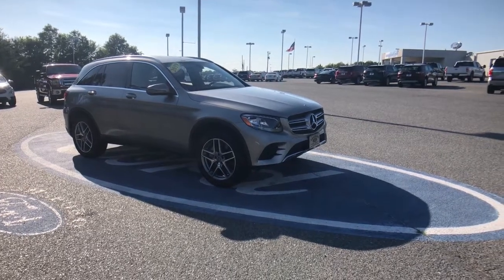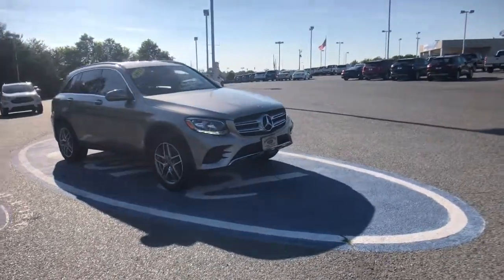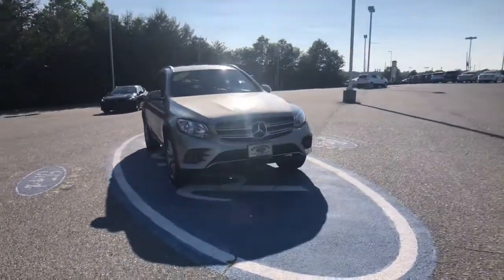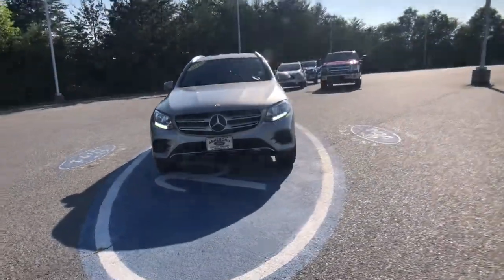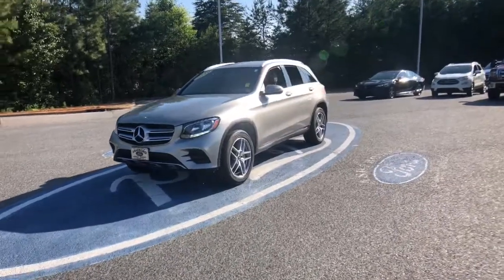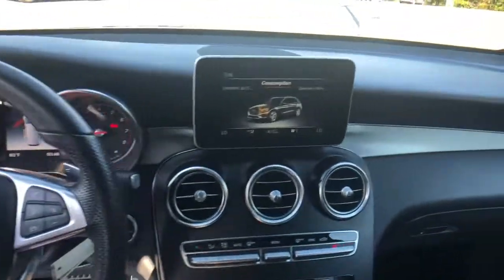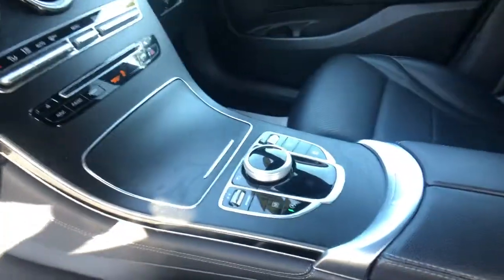2021 Ford F-150 Asheboro, Greensboro, Troy, Siler City, Triad, NC 9642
Oxford White New 2021 Ford F-150 available in Asheboro, North Carolina at Asheboro Ford. Servicing the Greensboro, Troy, Siler City, Triad, NC area.

Asheboro Ford
1602 E Dixie Dr

Oxford White 2021 Ford F-150 XL RWD 10-Speed Automatic 3.3L V6brbrRecent Arrival! Price includes: $1500 - Retail Bonus Customer Cash. Exp. 07/06/2021